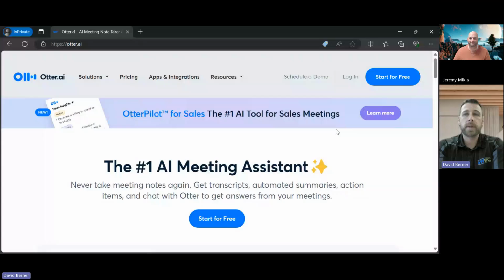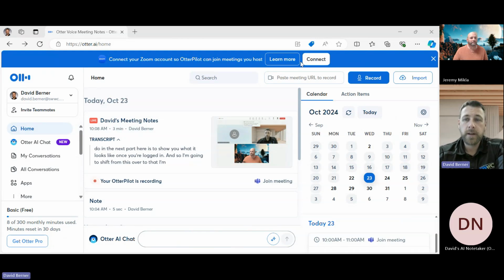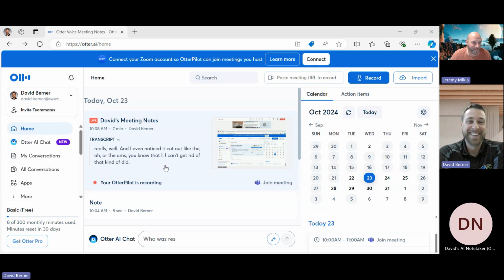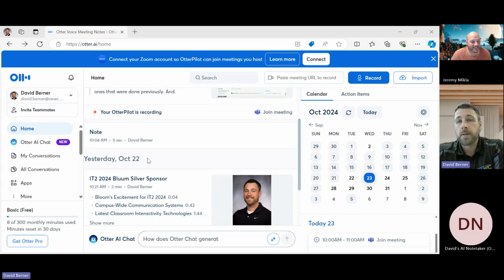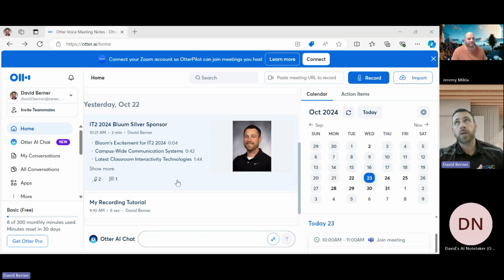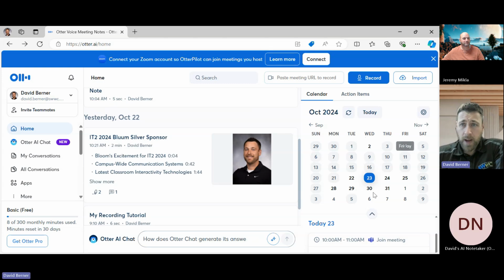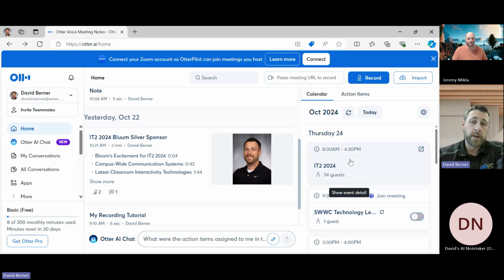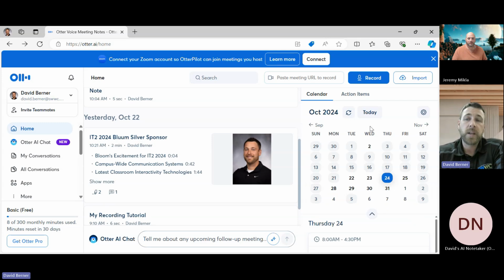Otter.ai | Middle Dashboard and Calendar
If you don't have time for the full Otter.ai video but are interested in some of the main dashboard and calendar features in Otter.ai, then check out this short video.

To watch the whole episode and see the rest of the A.I. Notetaking videos in this playlist go to: